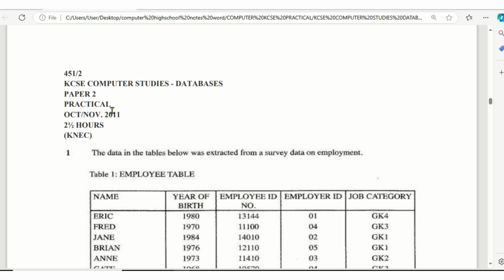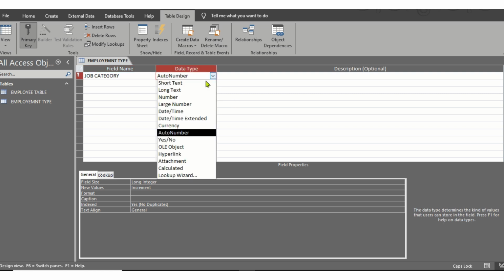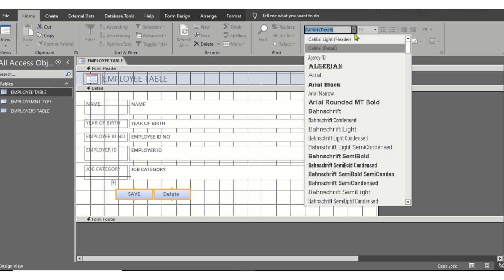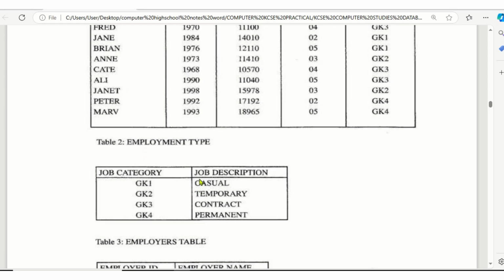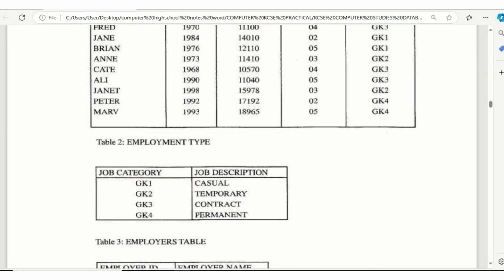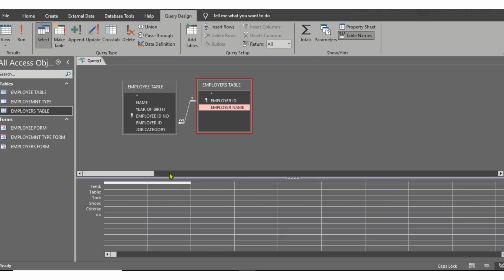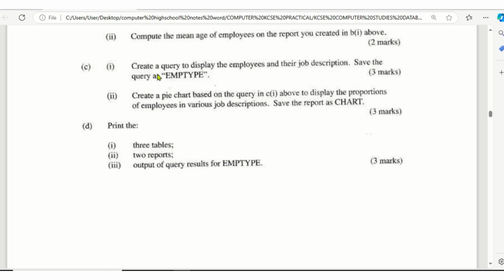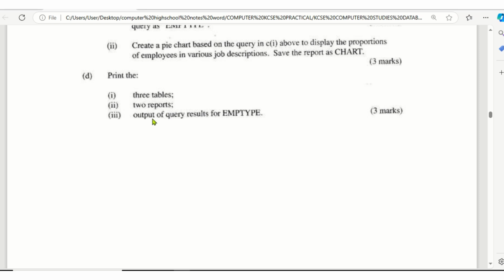KCSE DATABASE PRACTICAL 2011